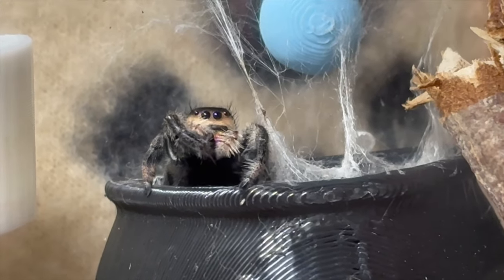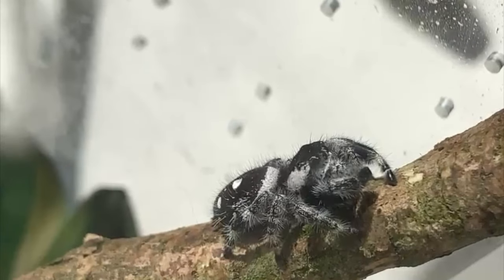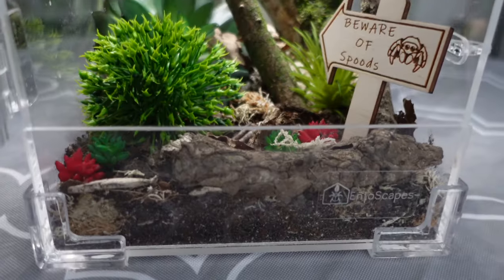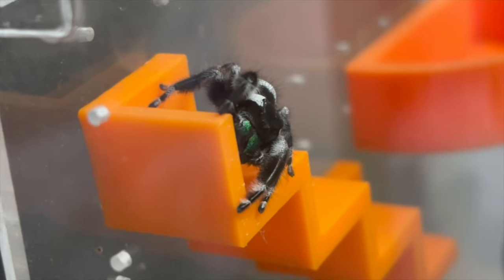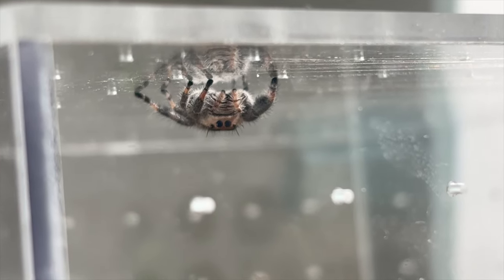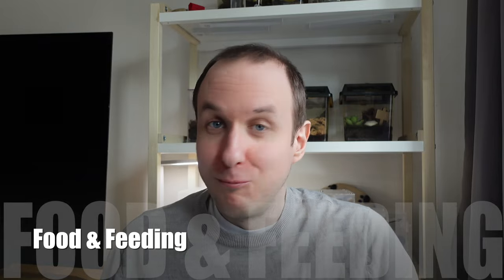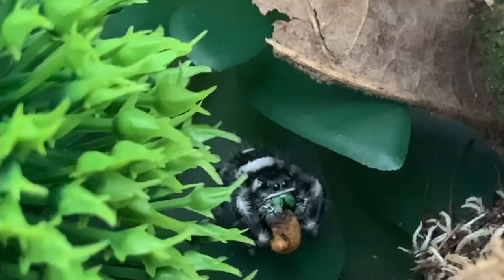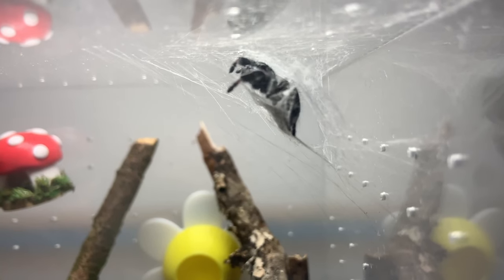Jumping Spider Care Guide | Phidippus Regius Beginner Guide / Tips | Spooderpods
Hello Jumping Spider fans!

My latest video is the long awaited jumping spider guide. I tried to make it as all inclusive as possible and answer the most common questions people ask.

This guide is tailored towards Phidippus Regius jumping spiders, but will apply to some others such as the bold variants. Do check your individual species needs.

I cover diet, enclosures, temperature, humidity, moulting & feeding along with some other tips. If you want more in depth videos check out my individual topic ones on the channel!

As usual, any comments happy to hear from you.

Meet my Inverts:

🕸Tank: Jumping Spider - Phidippus regius
🕸Blossom: Jumping Spider - Phidippus regius
🕸 Teeny & Tiny : Jumping Spiders - Hyllus Semicupreus
🕷Ember: Trinidad Dwarf Tarantula - Cyriocosmus elegans
🦟The Roach Gang: Dubia Roaches